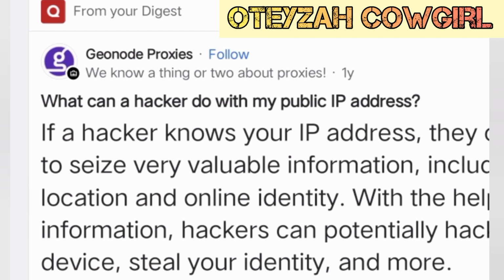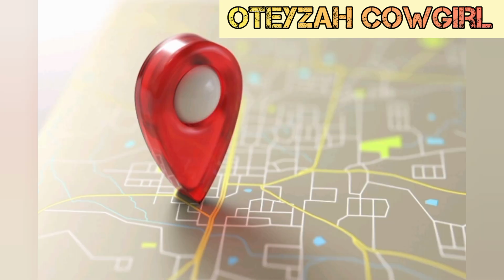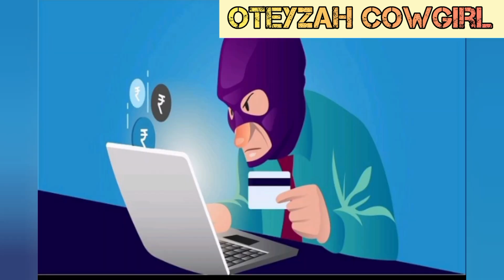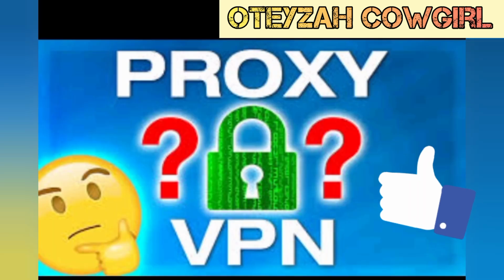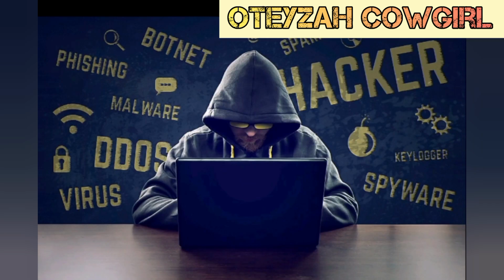How to be safe from Hackers! Proxy Incognito VPN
know how to use proxy and Vpn to be safe from Hackers